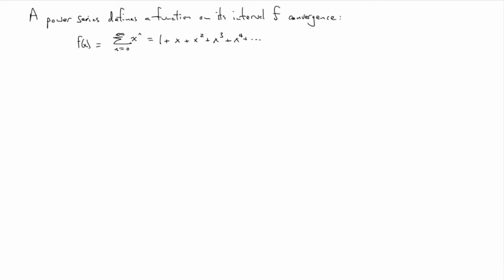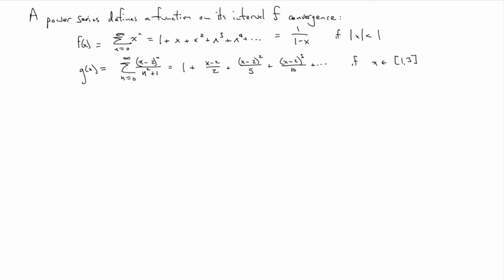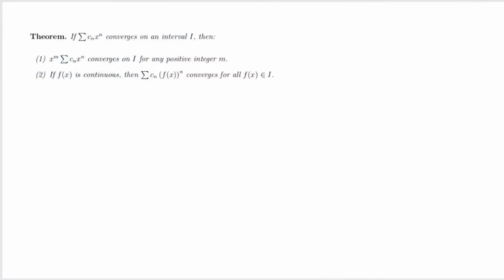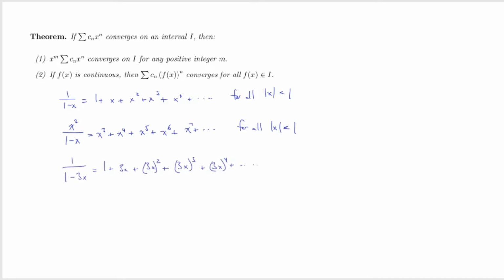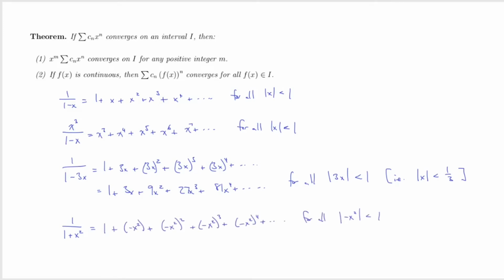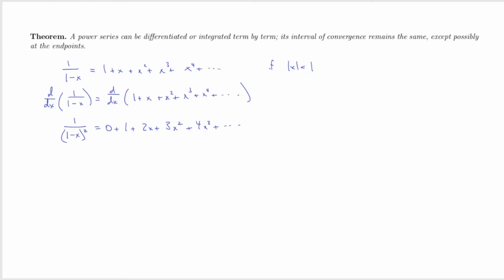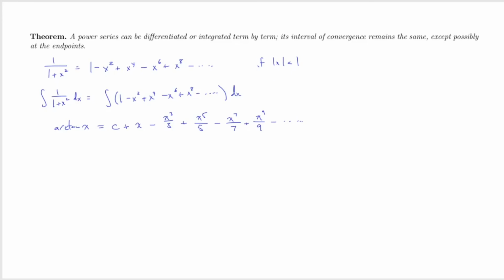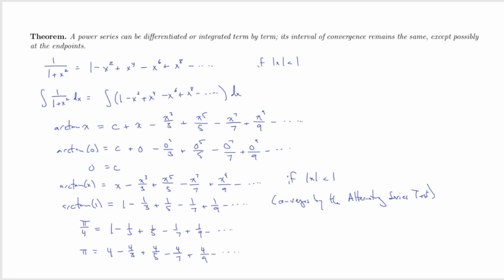Operations on Power Series